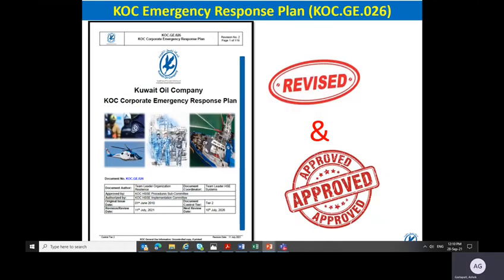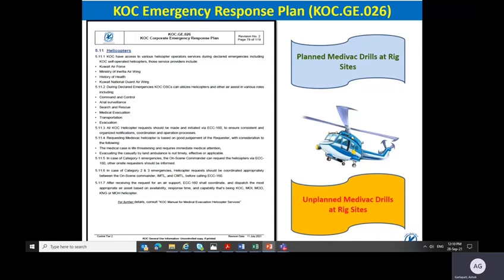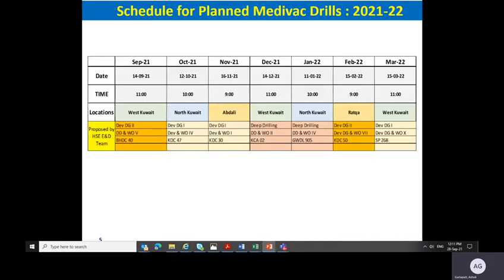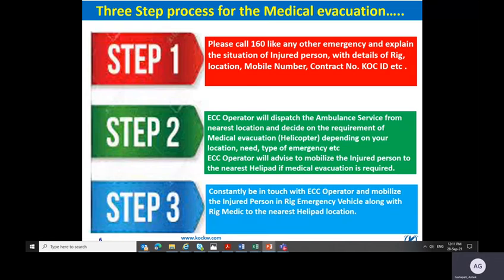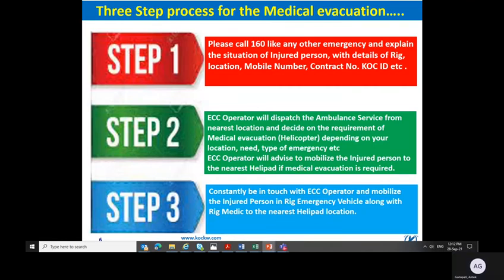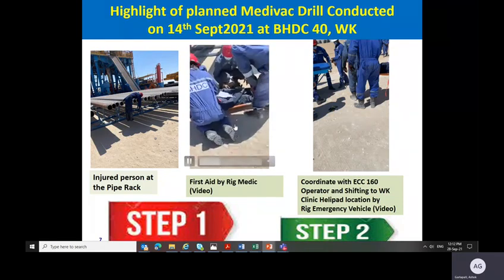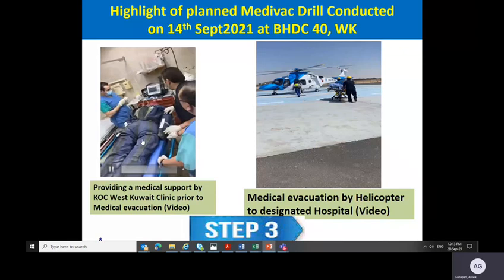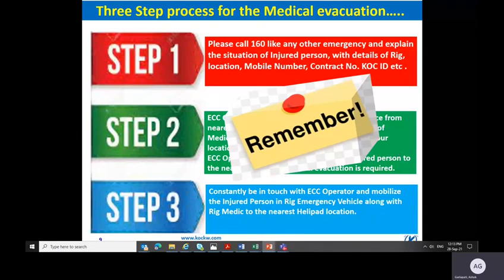Medivac Request Process at Drilling Rigs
HSE E&D Team video presentation on Medivac process for Drilling Rigs done in collaboration with Organizational Resilience Team. Please contact HSE E&D Team